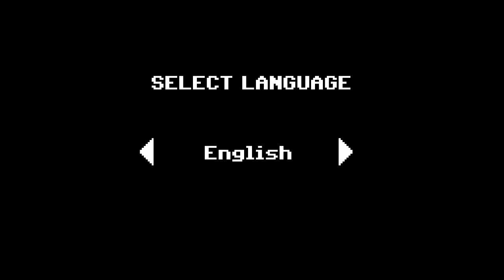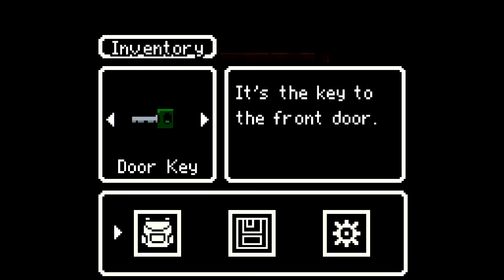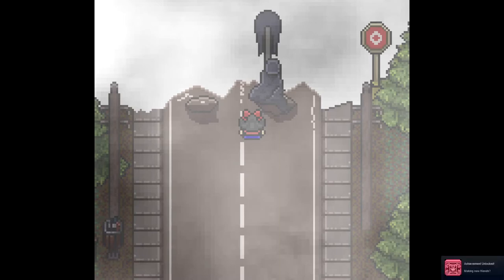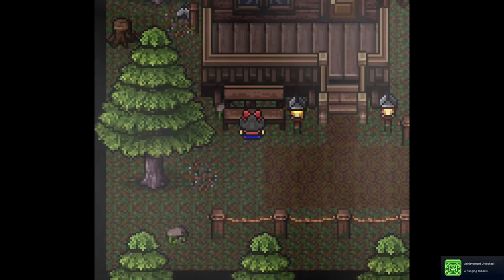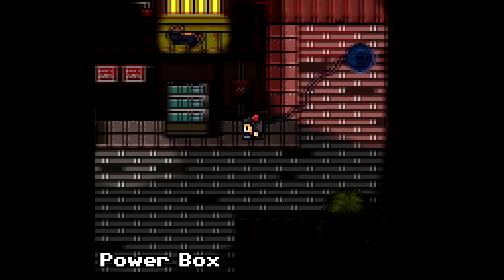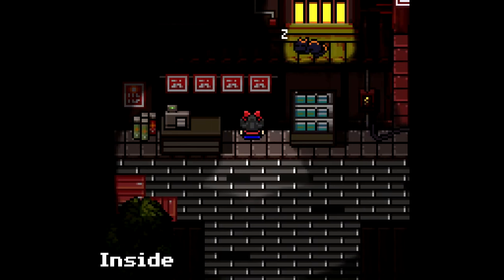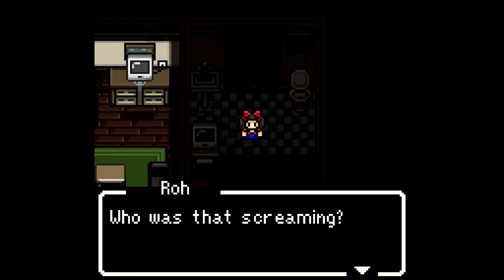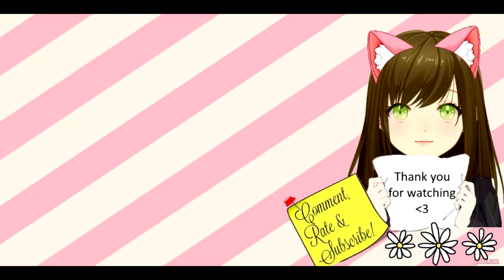Red Bow - An Unfamiliar Place Part 1 of 3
Redbow is a game about a little girl who is trapped in a nightmare she wakes up in an unfamiliar place with fog as far as the eye can see, in front of her is a long road which seems to go on forever, what will await her at the end and will she be able to return home?

If you were given another chance, would you take it? Or leave it in the hands of a little girl? Play as Roh, a young girl stuck in a bizarre nightmare of dark and eerie creatures.

Check out my indie games playlist below if you want more!

- Silverburg_023

-  Suede

- Eric McClelland

- Gangstamoogle

- Hekate Trivia

- Kevo167_

- Jokir

- Made_in_taiwan

- Margaret Richardson

- Aria

- AsXceofallTrades